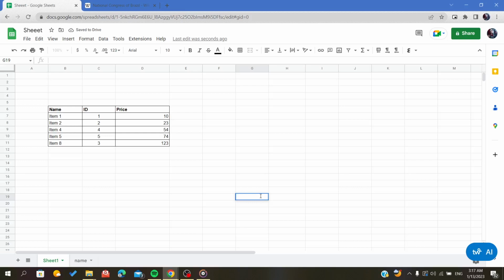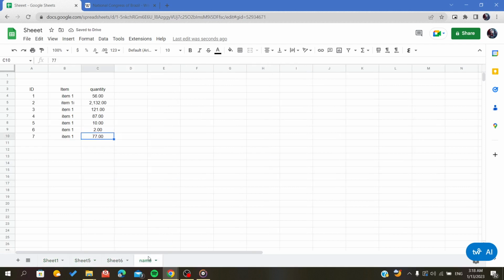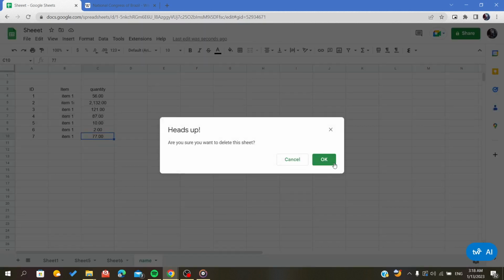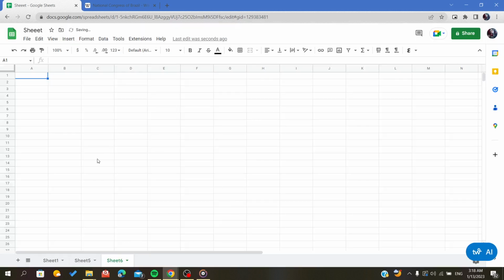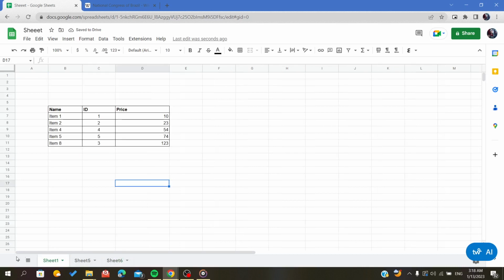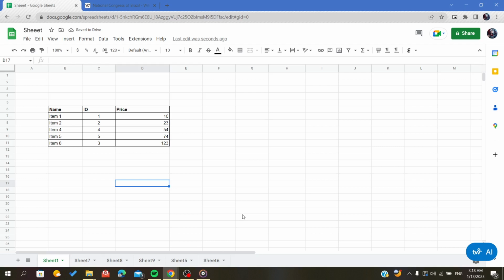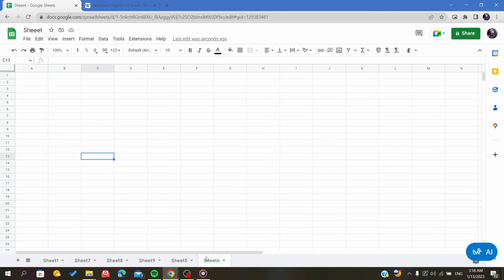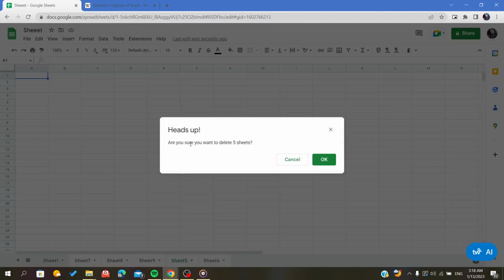How To Delete Multiple Sheets Google Sheets Tutorial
Today we talk about how to delete or hide multiple sheets in google sheets,can i delete multiple sheets at once in google sheets?,how do i delete multiple sheets at once in a workbook?,delete multiple sheets in google sheets